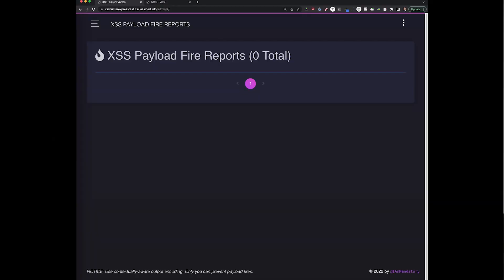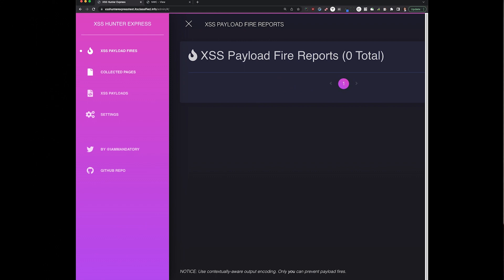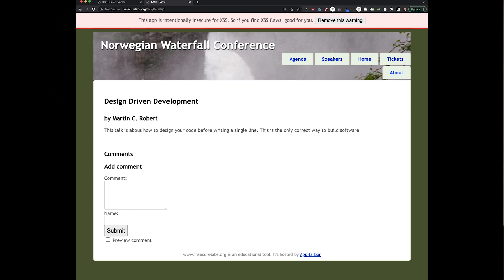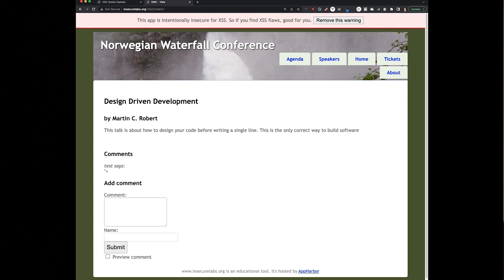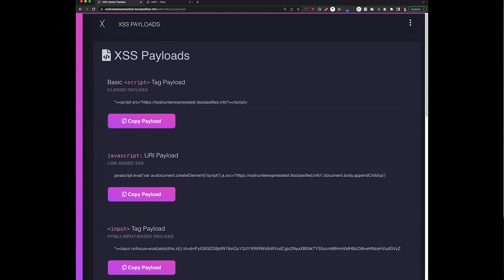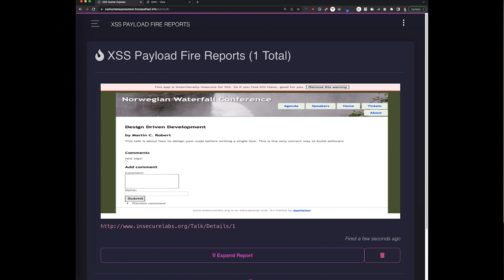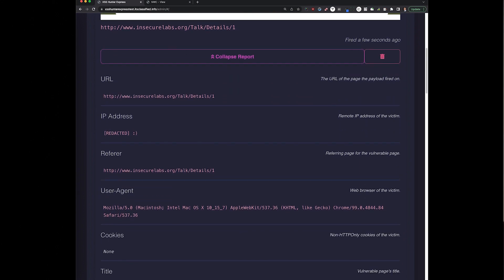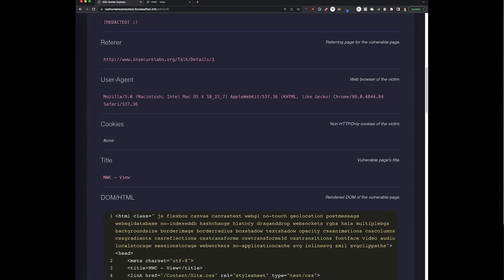XSSHUNTER by @IAmMandatory (Behind The Tool #2)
🛠 In Behind The Tool #2, we talk to Matthew who is the creator of the XSS exploration tool called Xsshunter.

Tune in to hear about his journey in creating this tool, about some tools insights and what's to come!

Overview:
00:06 Hey Matthew, how is it going, tell us a little bit about yourself?
00:32 What exactly is xsshunter in a nutshell?
01:18 Were there any alternatives around already when you started to create your tool?
02:17 Which language is xsshunter written in and why did you pick that one?
03:18 What are the best first steps when you create a new tool?
04:50 Is embarrassment playing a role in tool creation?
05:54 What are the biggest road blocks during tool creation?
07:00 Has there ever been a point where you wanted to give up the project (where you were lacking motivation)?
08:20 When did you create xsshunter?
09:06 Do you receive a lot of pull requests by contributors?
10:00 Is there any special use case you want to tell us about where you think people don't know about it yet?
11:52 What is the funniest story that happened to you because of xsshunter?
13:18 What is the most interesting feedback from an xsshunter user?
14:35 What is coming up for xsshunter in the future?
15:45 How can someone who enjoys your work support you?
17:20 Wrap-up, shoutouts